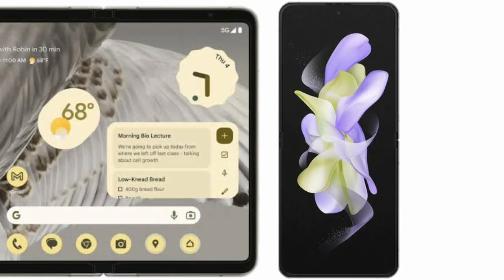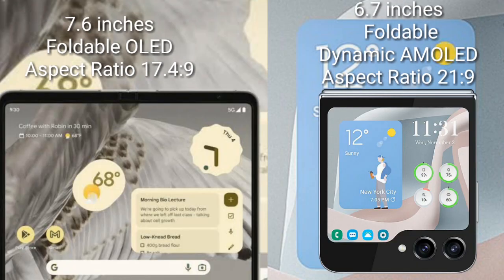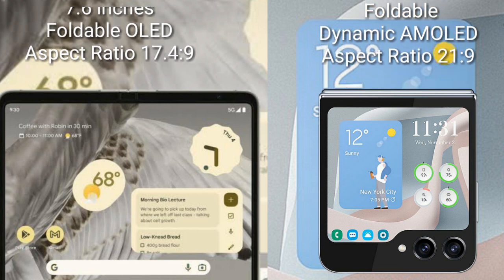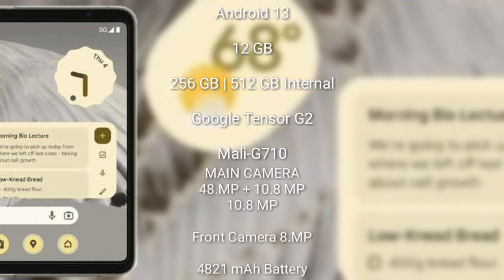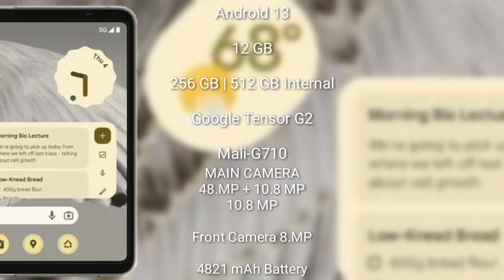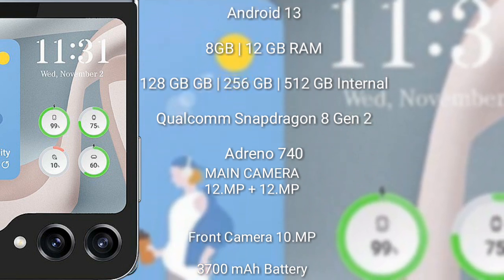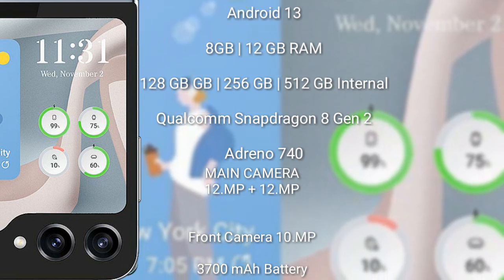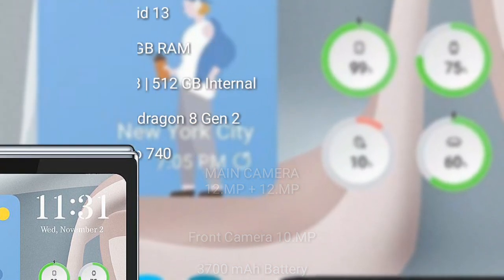Google Pixel Fold vs Samsung Galaxy Z Flip 5 Review & Comparison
google pixel fold vs samsung galaxy z flip 5
pixel fold vs z flip 5